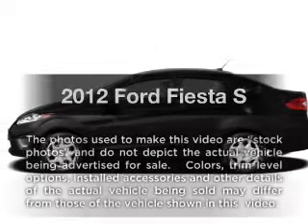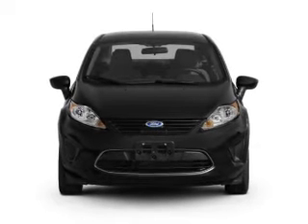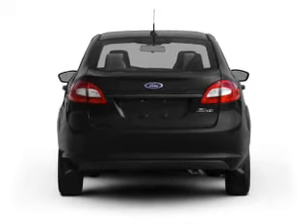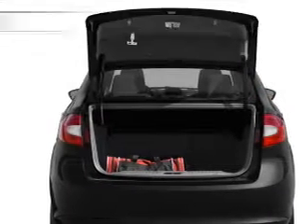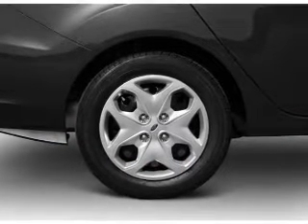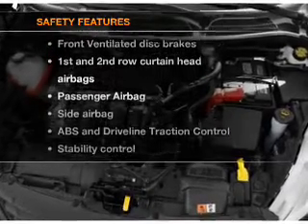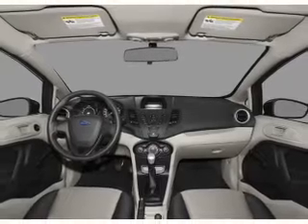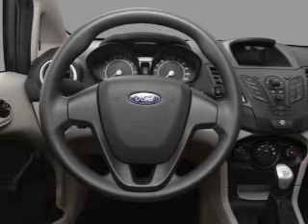2012 Ford Fiesta - CHULA VISTA CA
Year: 2012
Make: Ford
Model: Fiesta
Trim: S
Engine: 1.6 liter inline 4 cylinder 16 valve
Transmission: 6-Speed Automatic
Color: Black
Mileage:
Address:
560 AUTO PARK DR